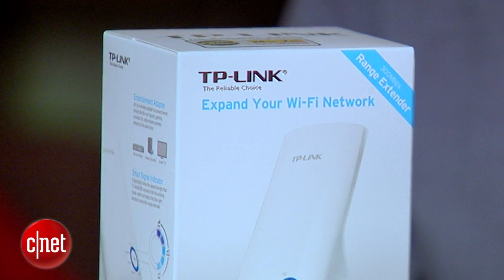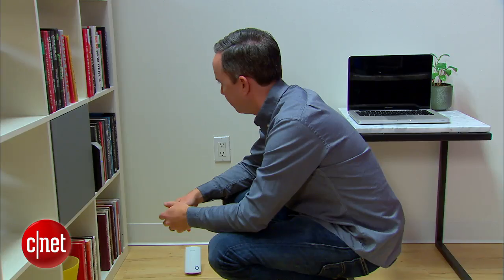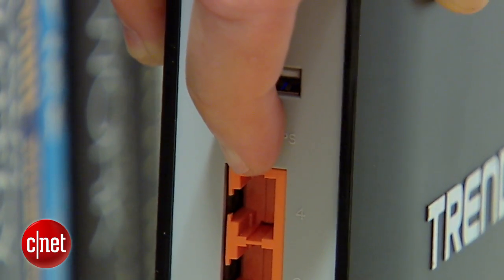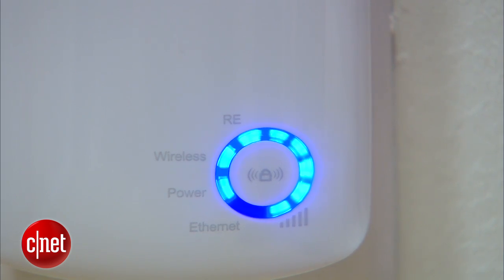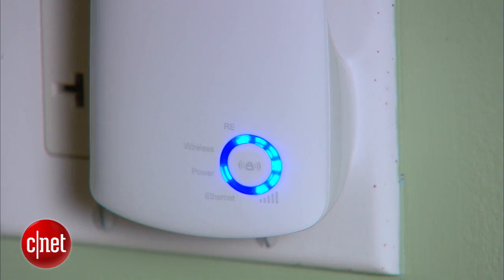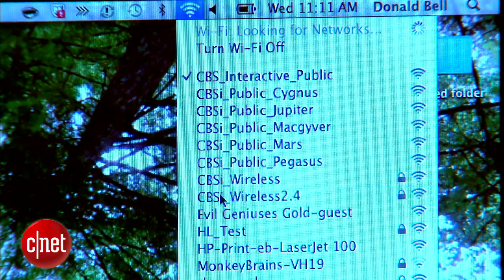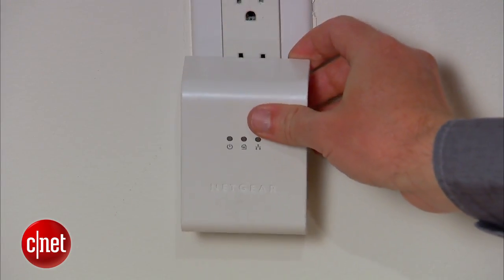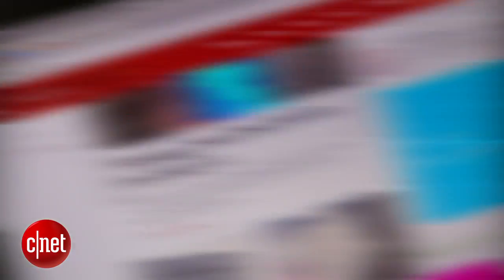The Fix - Extend your Wi-Fi network to cover any dead zones in your home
Wi-Fi routers are a great way to take your Internet connection and share it wirelessly. But what if there are some spots in your house where it doesn't reach?